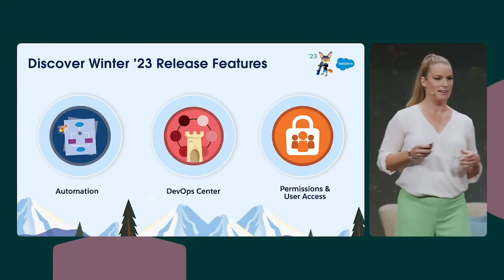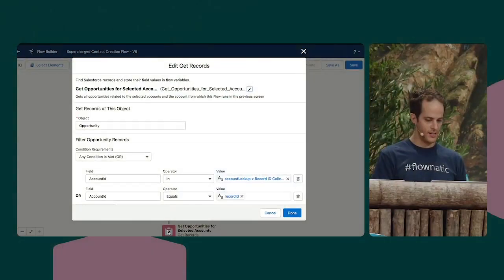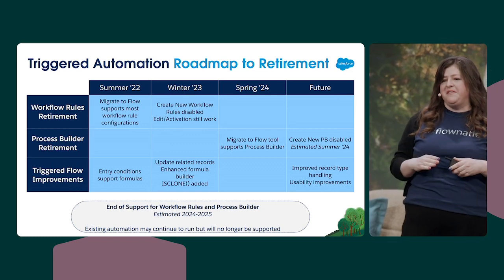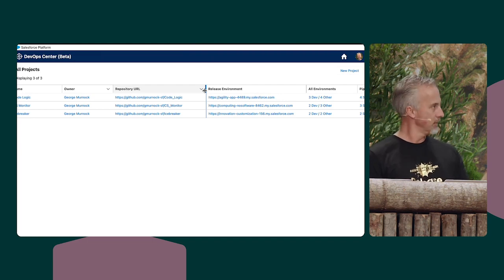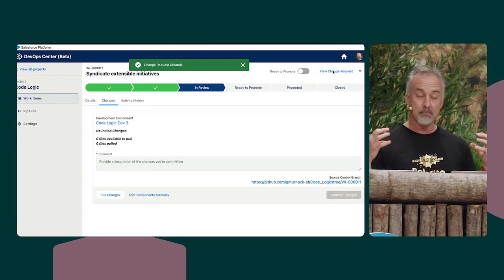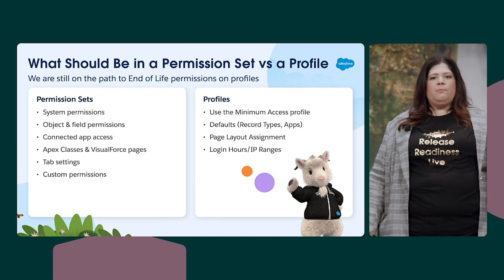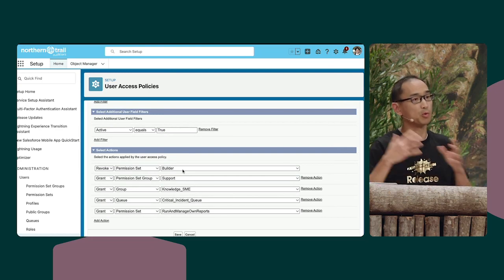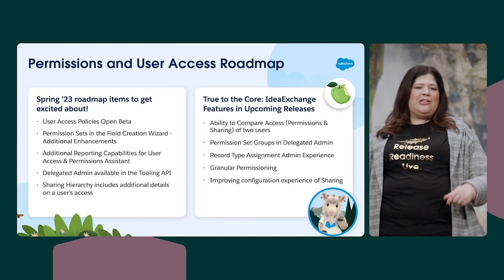Admin Preview: Winter '23 Release Readiness Live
Join us for Admin Release Readiness Live! Salesforce Product Managers will share the top features for admins from the Winter ’23 release. They’ll demo some of your favorite features, including what’s new with Flow, DevOps Center, permissions and user access, and more. Continue learning about these new features and more by completing the Learn MOAR Trailmix

00:00 - Welcome to Release Readiness Live
03:18 - Winter '23 Flow Enhancements
05:20 - Flow Demo
11:05 - Triggered Automation Roadmap to Retirement
14:10 - Winter '23 DevOps Center Enhancements
15:50 - DevOps Center Demo
25:30 - Permissions & User Access Enhancements
26:12 - What should be in a permission set vs profile
29:40 - Permissions & User Access Demo
35:55 - Live Q&A
37:00 - Q: It seems like we're making significant investments in Screen Flows. Can you give us a bit more of a sneak peek into what's in store for us?"
38:37 - Q: When will restriction rules support formula fields?
39:23 - Q: What does this mean for the future of change sets?
40:09 - Q: Will DevOps Center support other version control providers besides GitHub?
41:20 - Q: I saw that there were different stages and you mentioned that you could do a commit and a pull, how about a diff?
42:19 - Q: You showed during the work item approval, there's a path at the top. Will it be customizable if you have a different DevOps path?
45:26 - Q: How should newer admins use permissions and permission set groups more effectively?
47:45 - Q: Can we change names of pipeline stages?
48:49 - Q: Are profiles going away?
50:35 - Q: For the new data table, when they select the records, does that come in as a collection, or is it a text string like the multi-select pick list?
51:21 - Q: Will we ever be able to run a platform event-triggered Flow in a system context instead of a guest user context?
52:33 - Q: Is there a tool for migrating access definitions from profiles to permission sets?"
55:47 - Q: What happens when there's a merge conflict in DevOps Center?
57:08 - Q: Replacing workflows with Flows, we're now limited by the five-email limit. When do you see that being raised or other ways to work around that limit so we can send it to more than five people?